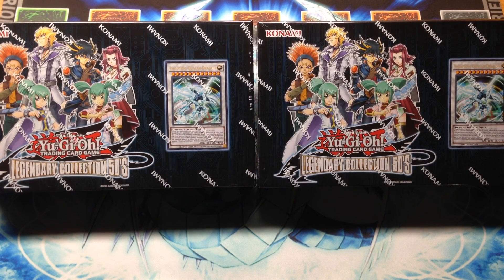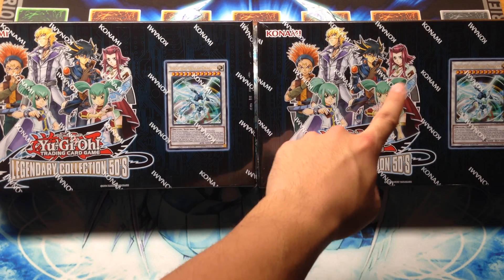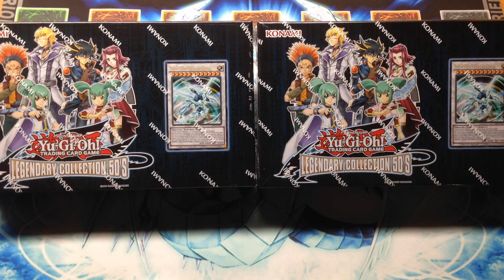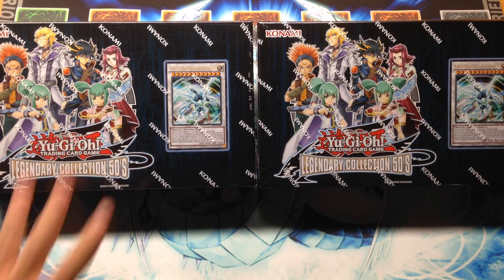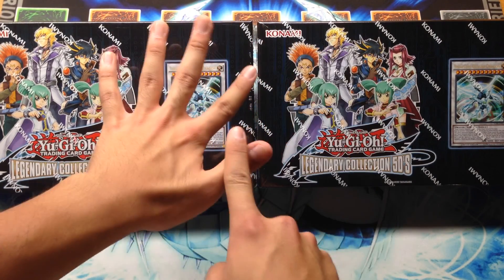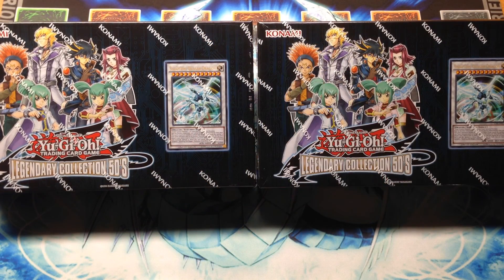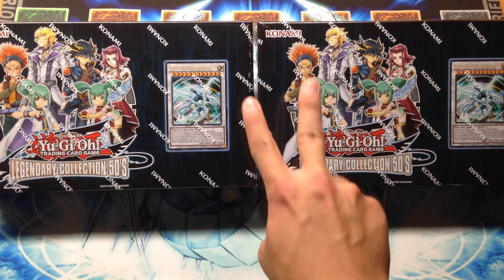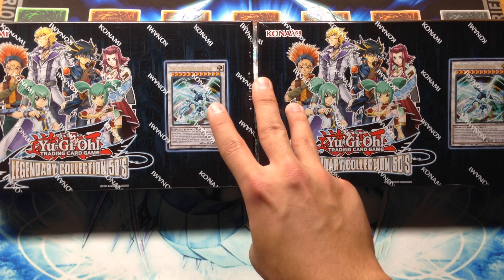JDGaming's 5D's Contest + Weekly Giveaway - November 2014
RULES – If you are NOT in the US, you pay for shipping; however, anyone may enter!
WEEKLY WINNER: Random Winner Every Week!
SEE MORE
CONTEST: Point System, Winner = Most Points, NO ROUNDING - 1 Winner at the end of November!
5. Upload a video to your channel advertising this contest and send me the link = 1 Point
6. Every $3 spent on anything I am selling = 1 Point (You do NOT get any points for trades because trading is an even exchange for both parties. I'm awarding the points to people who pay because they are starting new investments in my cards. You WILL, however, get points for any money involved in a trade.)

IMPORTANT: If you post more than once, I will erase comments so you only have 1 comment. If you intentionally spam in an attempt to get more chances to win, you will be blocked and all your comments will be removed.

SCHEDULE:
 Selection of Winners Every Saturday in November @ 7 PM Eastern Time (unless otherwise announced)
 Winners must Confirm by 7 PM (*eastern*) on Sunday night (i.e. the day after)
 I send out the following Monday
 Weekly Winners on November 8, 15, 22, 29
 Contest Winner on December 1
 I will do a rank and points update for everyone in the Weekly Video!